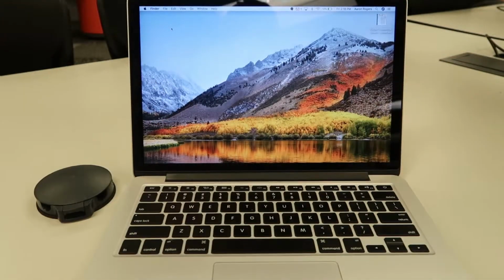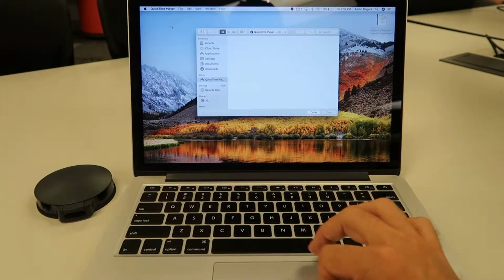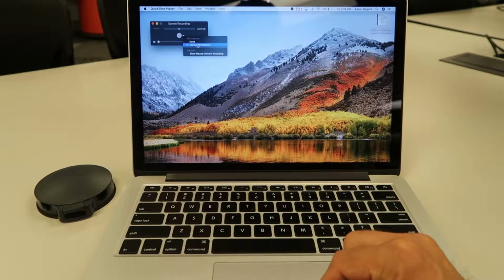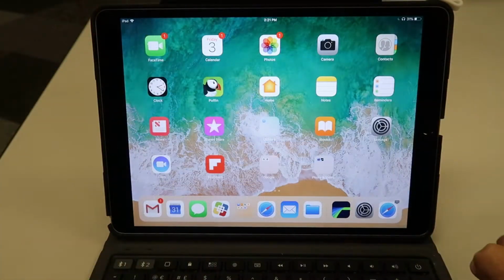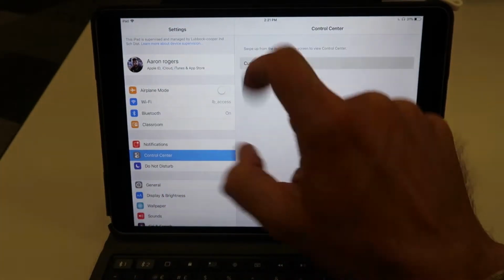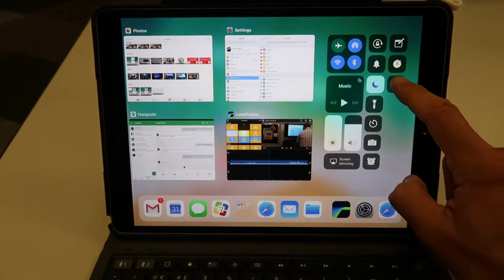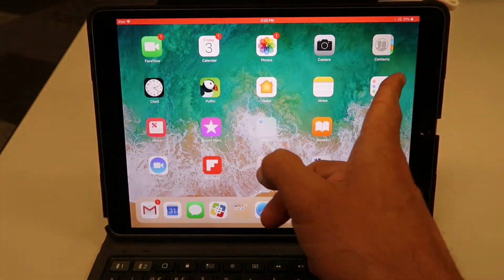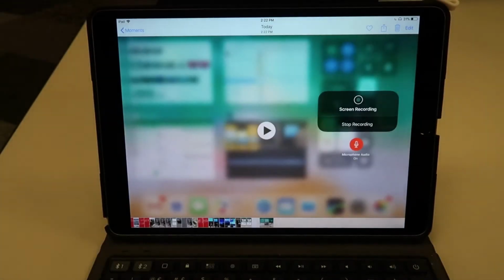Screen recording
In this video we show you how to screen record on MacBook and iPad. If you have ideas or requests for future videos, please use the link below to share them with us.

Websites-
Mholley.lcisd.net